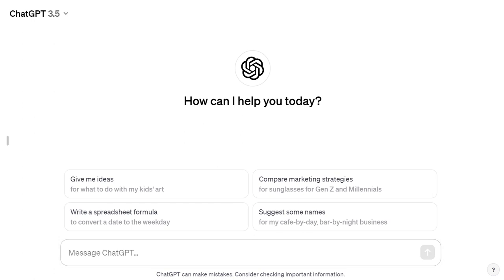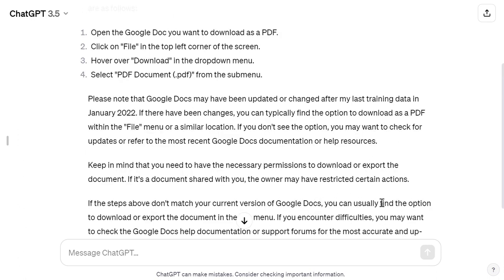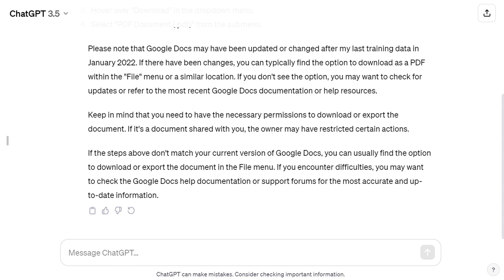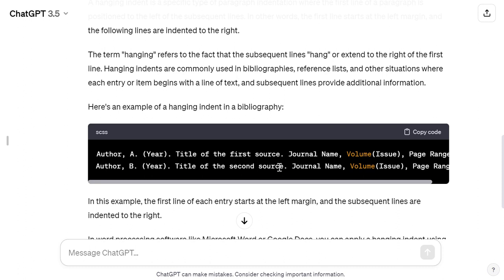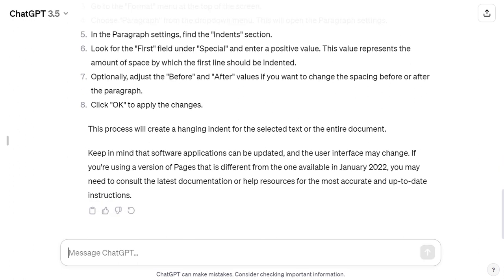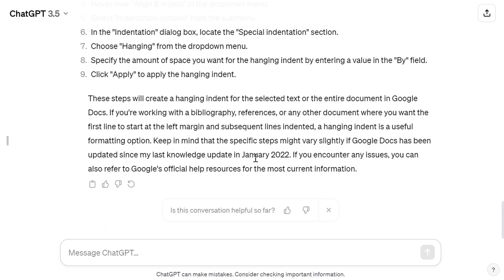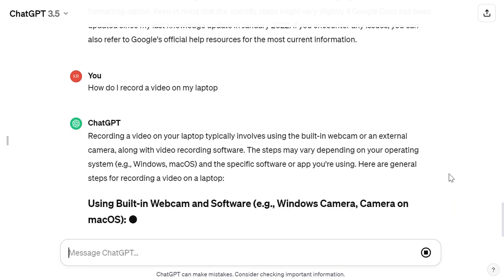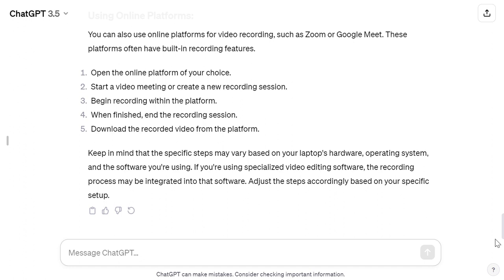Using ChatGPT as a first top for tech support and how to questions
Got a technical question?? Ask ChatGPT! How to answers are available for any question  --- from how to save a file as a PDF to how to record a video on your laptop. Before shooting your professor an email, run your question by ChatGPT.